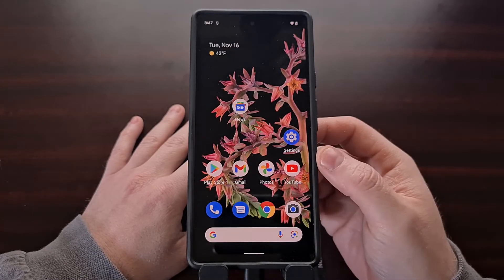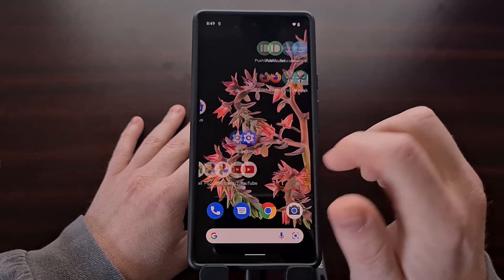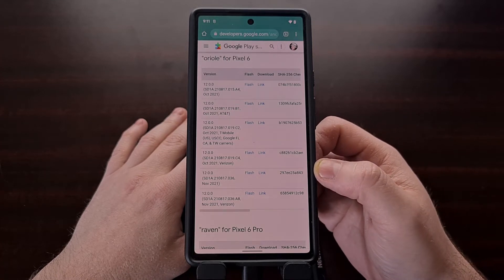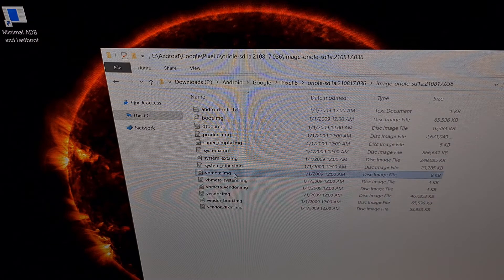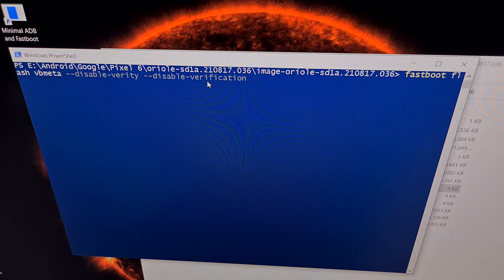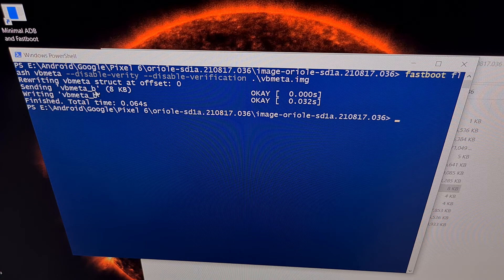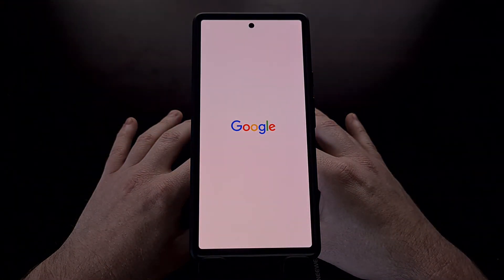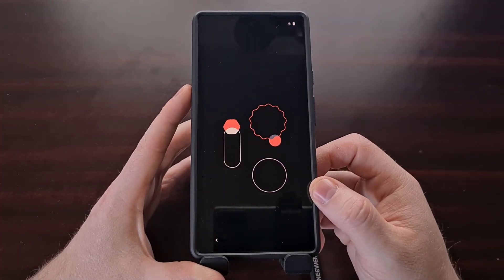Complete Google Pixel 6 Disable Verity & Verification Tutorial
If you want to mod your Pixel 6 or Pixel 6 Pro with a custom kernel or Magisk then you need to disable verity and verification before that is allowed.

NOTE - If this is the first time performing this tutorial, you will be required to perform a factory data reset.

Video Description
Google is using Verified Boot in order to keep the Pixel 6 and Pixel 6 Pro secure from hackers. This is great for security but has its limitations when it comes to enthusiasts who want to mod the phone.

If you ever want to install an Android mod like a custom kernel or even just root access with Magisk, then you will need to disable verity and disable verification beforehand.

This is required because without it, Android will refuse to boot the system.

So in this video I walk you through how to boot the phone into Fastboot Mode so that you can issue the simple command to disable these two security measures.

Once done, you are then instructed to factory reset the phone so that we can then boot back into Android and mod our phone.

Full Tutorial
1. Intro & Requirements [00:00]
2. Download the firmware [01:31]
3. Boot into Fastboot Mode [02:35]
4. Copy vbmeta file to your ADB & Fastboot tools folder [03:37]
5. Execute the Fastboot command as instructed [04:36]
6. Boot back into Android [07:00]
7. Perform the factory data reset (if required)
8. Activate Android like normal [08:20]

The Gear I Use:
5W Amazon Charger